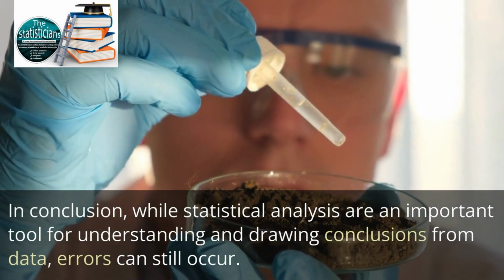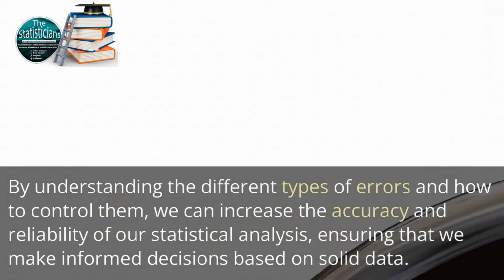Hypothesis Testing and Types of Errors: Real-Life Scenarios Explained | Type-I and Type-II Error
Looking to up your statistical analysis game? In this video, we explore the types of errors that can occur in statistics, with a specific focus on errors in hypothesis testing. We'll break down the different types of errors, using real-life examples to show how they can impact decision-making. From understanding the dangers of false positives and false negatives to learning how to minimize errors through statistical methods, this video is a must-watch for anyone looking to dive deeper into the world of statistics. So buckle up and get ready to uncover the secrets of statistical analysis and hypothesis testing.
Hypothesis Testing: the truth about common myths and real-life applications!
Why hypothesis testing is key to understanding real-life scenarios, and how you can do it too!

1.
2.
3.
4.
5.
6.
7.
8.
9.
10.